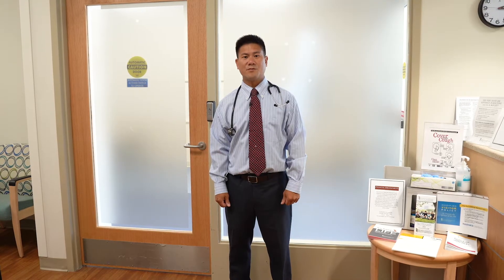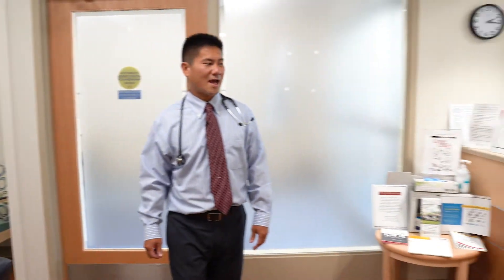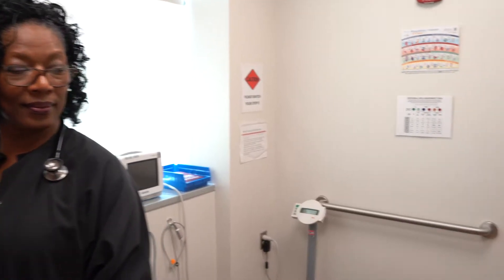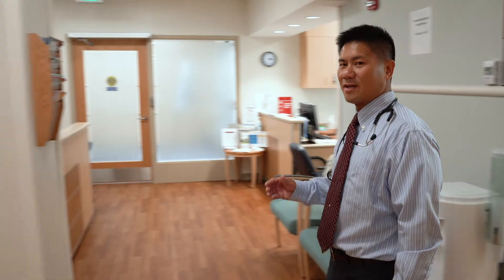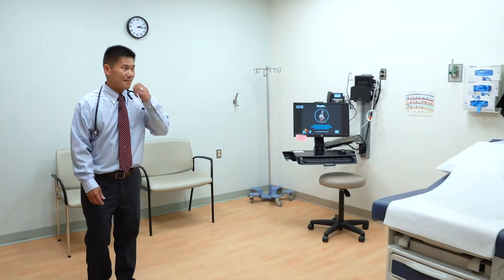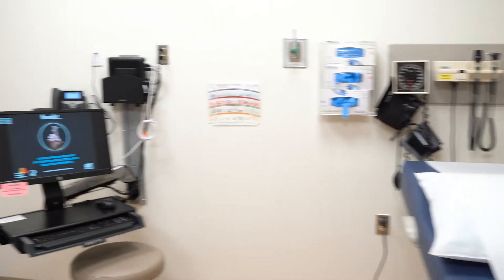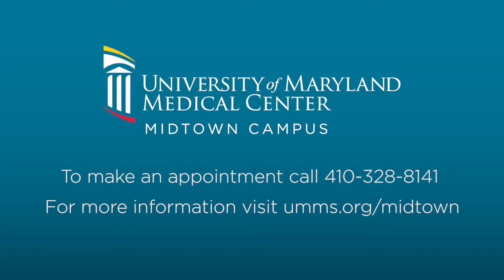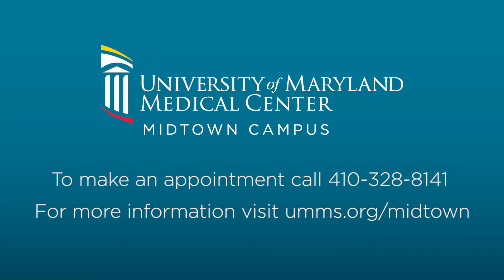UM Center for Pulmonary Health Virtual Tour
The University of Maryland Center for Pulmonary Health offers comprehensive lung care for a range of disorders and access to a multidisciplinary team of pulmonary specialists who provide patients with personalized health plans resulting in better outcomes for their lung health.